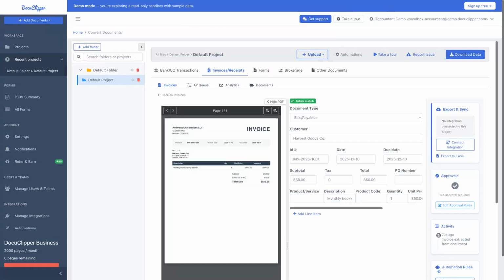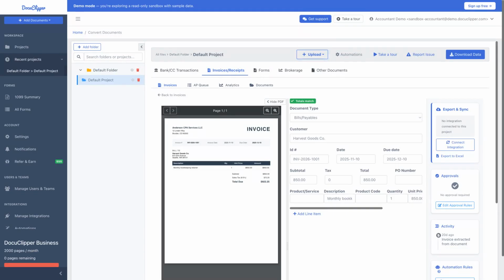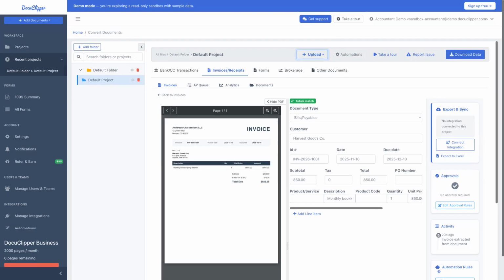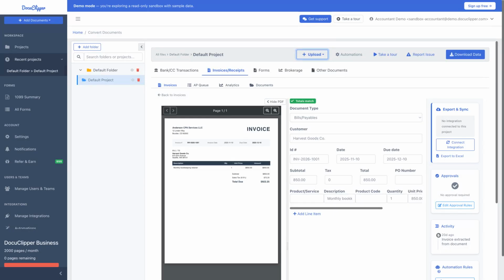How to Import Invoices into Xero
Get PDF invoices into Xero as Bills (or Sales Invoices) with one click. Direct API integration — no CSV gymnastics. Bulk-friendly.

⏱️ Chapters
0:00 What we'll do
0:20 Connect to Xero
0:50 Open the Invoices tab
1:20 Match contacts
2:00 Push as Bills (or Sales Invoices)
2:30 Verify in Xero

Works for both accounts payable (bills you owe) and accounts receivable (invoices you've sent). DocuClipper picks the right Xero entity based on the invoice direction.